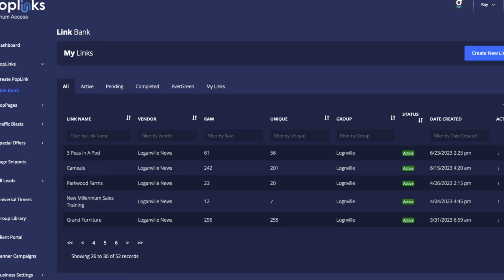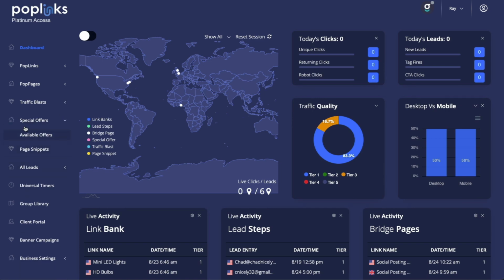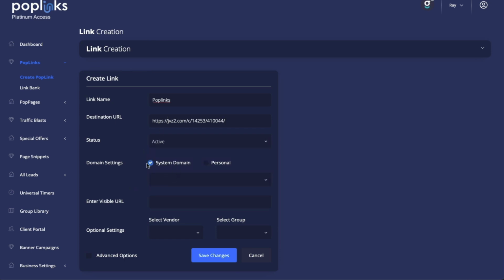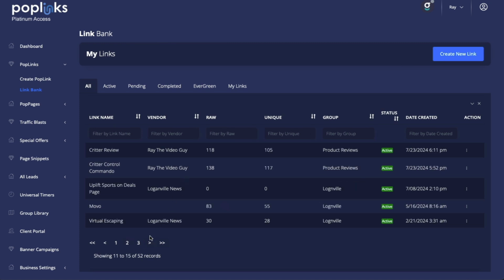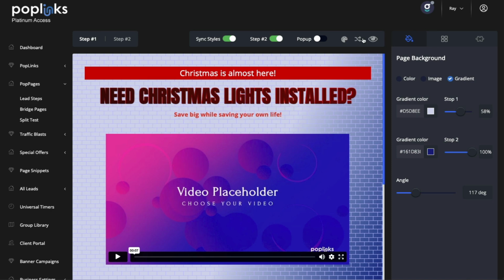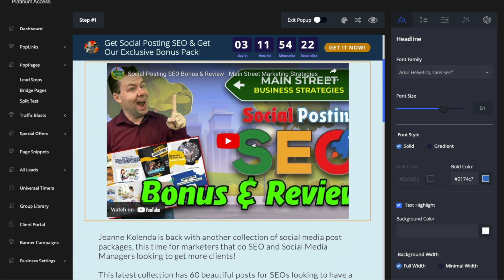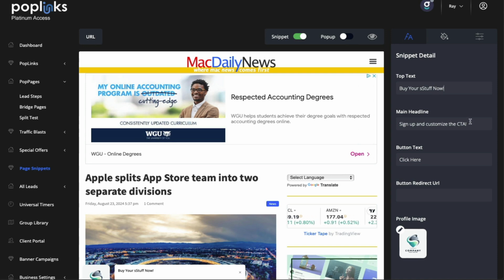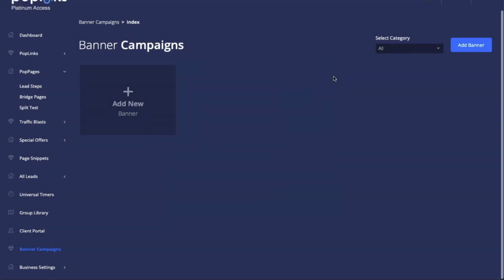PopLinks Bonus & Review - Main Street Business Strategies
opLinks is different from anything you have ever seen before.  It was created with the Newbie in mind.

It allows the user to create simple lead capture funnels and bridge pages. The way they do this is so unique from anything else you have ever seen and it allows you to put the simple “Copy and Paste hook in your emails”

We didn’t just copy what all the other platforms we’re doing.  Instead we wanted to find a
Solution that would allow the masses to very easily be able to create the same kind of
High converting landing pages they see hitting their news feed each and every day!

We don’t believe your customers should be trying to create funnels unless of course
They are creating their own products.  So this is NOT a funnel builder.

What’s Included

There are 3 modules in the PopLinks system with one to be released at our live event

#1 - PopPages
This is the core product and then one that will have the most focus on it.  The concept Is so unique and so needed we believe it will convert like crazy.  It’s been in beta for the Last 2 months are members are LOVING the platform

#2 - PopLinks
This is a simple link management system.  It uses the same domains as PopPages. But it makes creating links very easy.  It’s a recreation of our EasyLinks tool that Was created back in 2013 and still has users on it today!

#3 - Page Snaps
This system allows us to bring in other people’s content and deploy snippets and popups Over the top of the pages.  This allows the user to build a list or make sales from other Peoples content

#3 - Traffic Blasts (releases in November)
This module allows the user to set up paid traffic campaigns.  The user is not able to   Select one of their lead capture funnels and create a campaign with that page.  They Enter the vendor and costs, and the system will automatically place the tracking Pixel for them.  It’s PERFECT for people that want to rent lists and do solo ads

BONUSES!